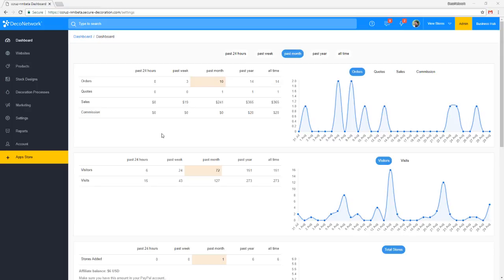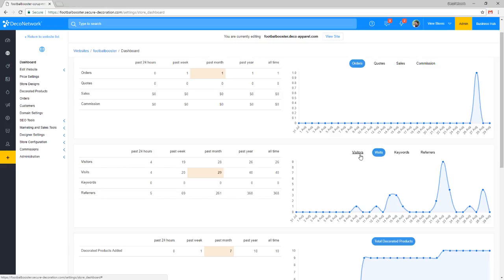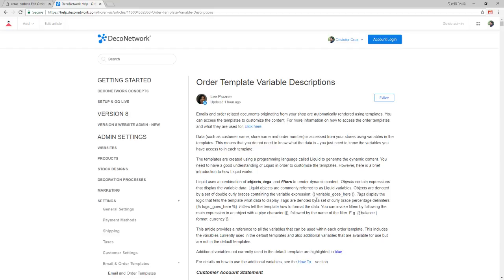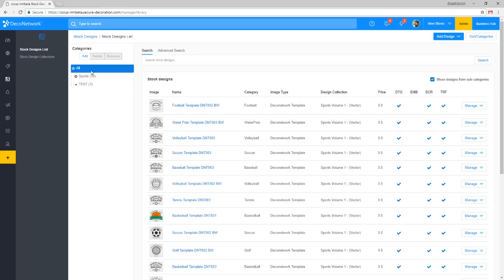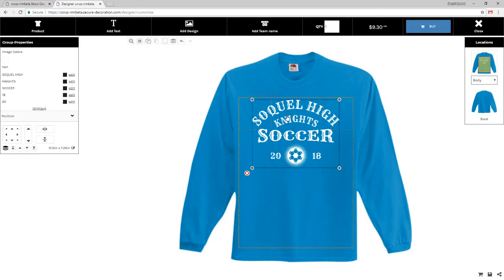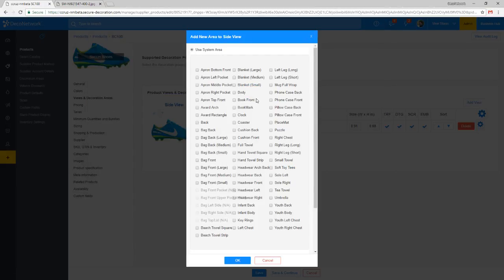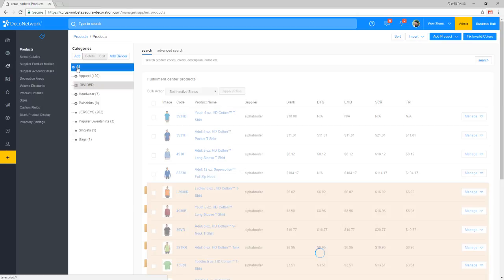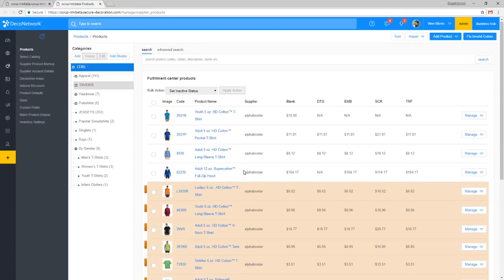DecoNetwork Tutorials - Episode 10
In this session we covered the following topics:
• 01:36 - How to turn off or prevent access to a webstore
• 10:55 - Best practices when customizing order templates
• 14:15 - Reset your custom template back to default
• 16:15 - List of order template variables
• 18:58 - Removing items from navigation bar (turning off pages or hiding pages)
• 22:48 - Difference between stock designs, store designs and templates
• 26:39 - Difference between raster artwork , vector artwork and editable templates
• 37:52 - Creating and placing custom decoration area shape masks
• 47:09 - Organizing products into categories